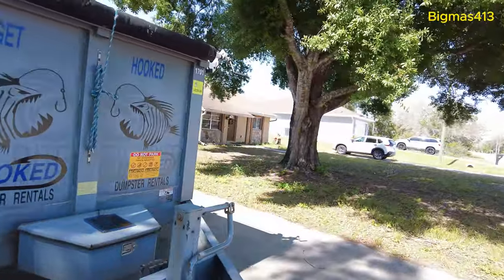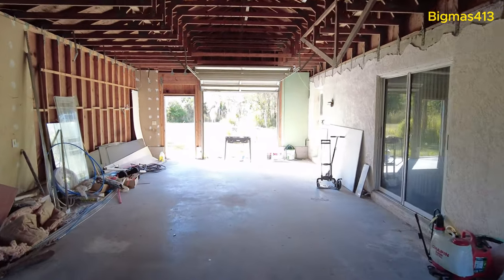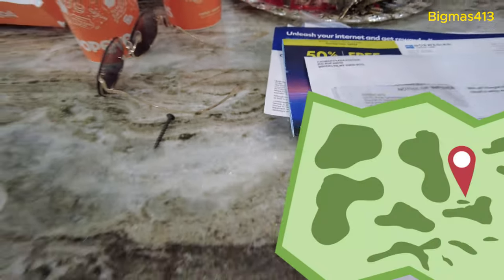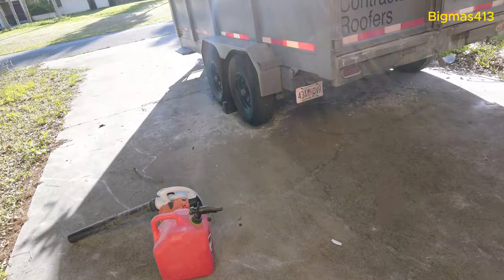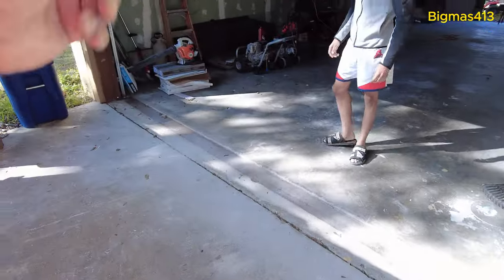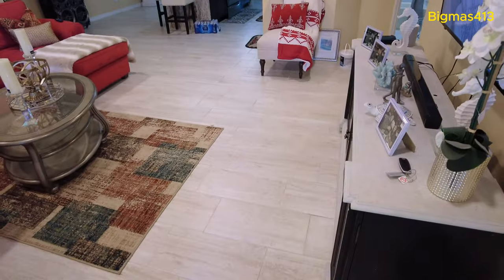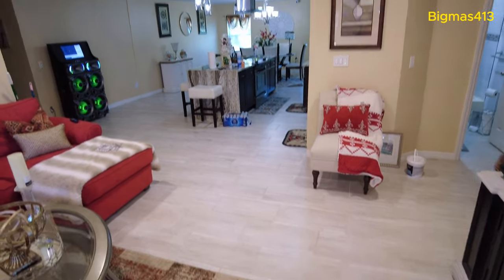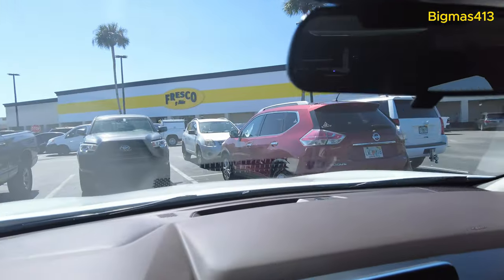Cleaning The House After Two Months 🇬🇾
Family Friends Food Fun